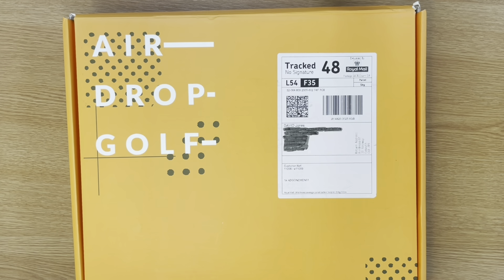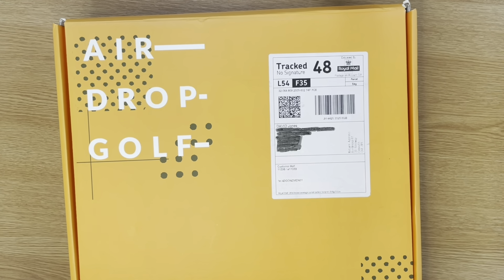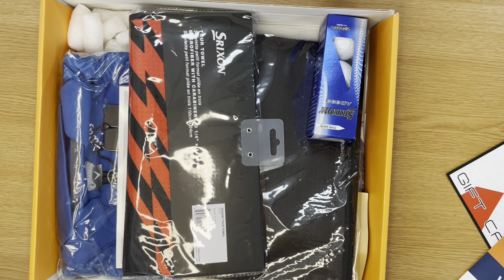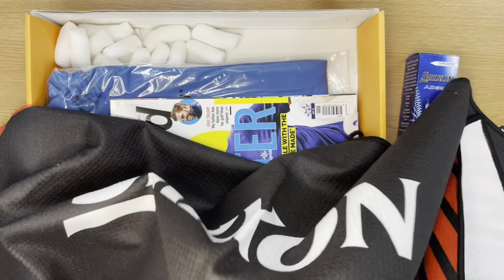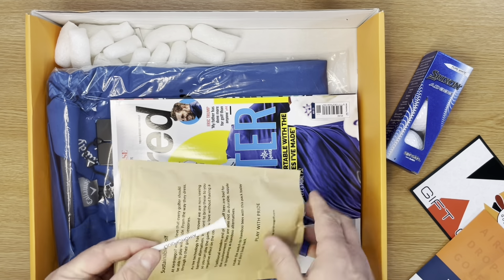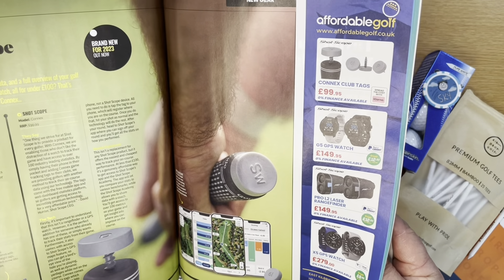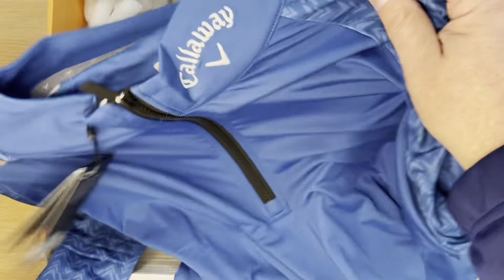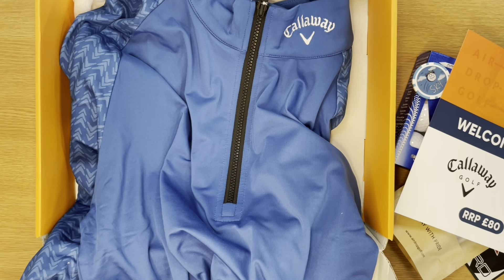AirDropGolf Unboxing - The Perfect Cure for Golfers Winter Blues?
Join us for some surprise golf goodies! We discovered AirdropGolf - a subscription service promising to deliver amazing golf gear right to your door... 🏌️⛳️

But is it legit? This mystery box could be stacked with bogeys. So we unbox a batch of their curated golf items to find out! 👀

Will the contents earn a coveted spot in our golf bags? Or totally miss the mark? Tune in as we unearth and review golf accessory heroes or zeroes!

The Unboxing Contents Included:

✅ Srixon Golf Balls
❌ Wacky Practice Putter
✅ Sexy New Golf Towel
✅ And More

So was it birdies or bogeys with AirdropGolf? Discover if their surprise golf gear is legit or whiffs it hard - it gets entertaining!

Let us know your favourite monthly subscription boxes too!